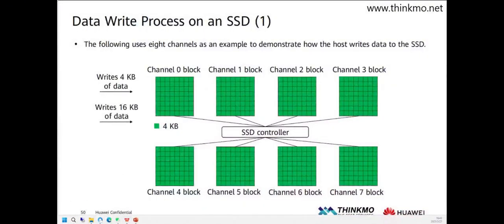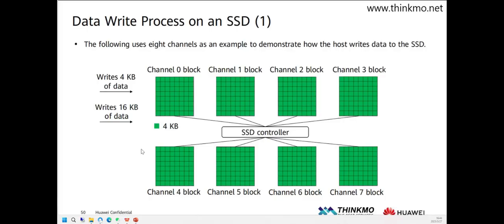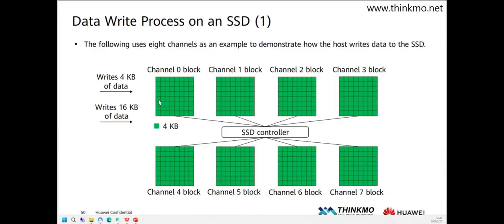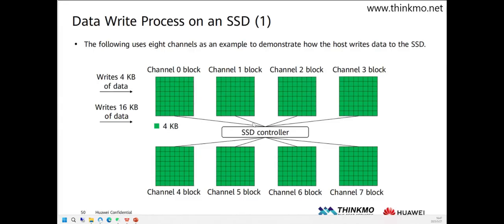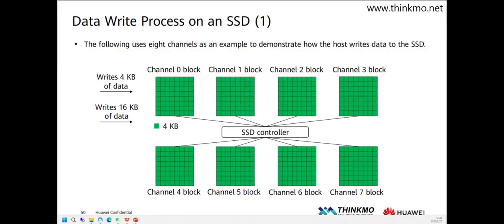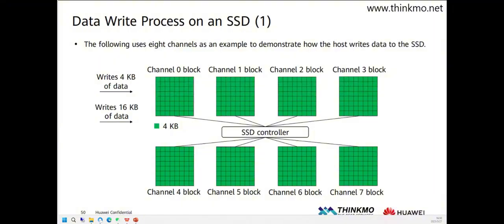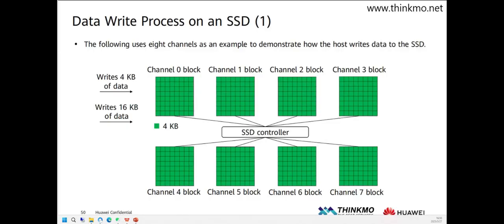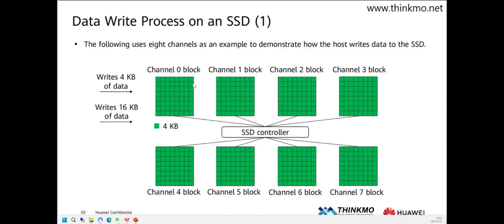Episode 33 | Free Course of HCIA | SSD Data write process(1) | HCIA-Storage H13-611 Complete